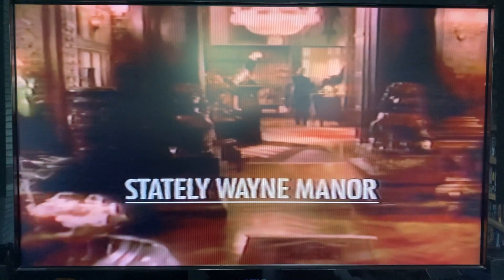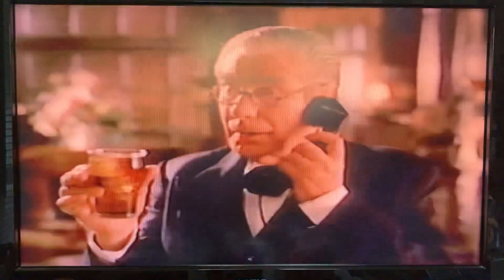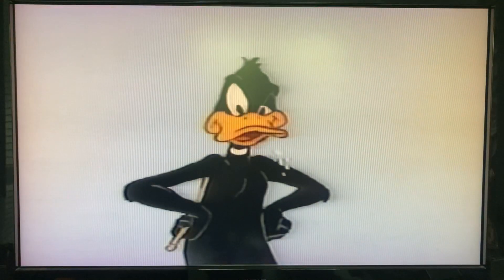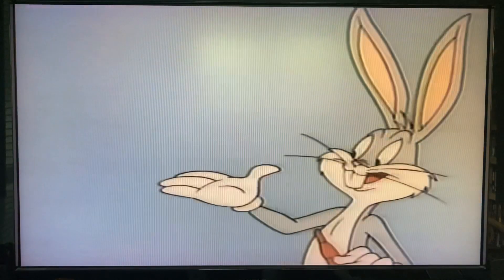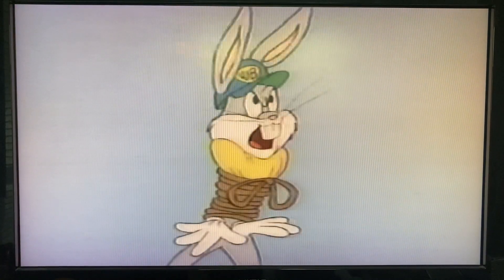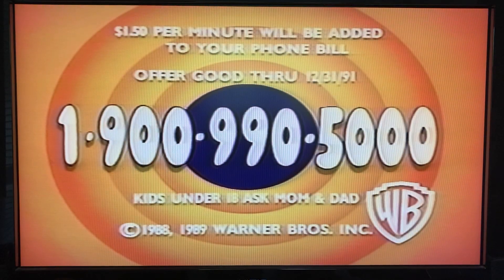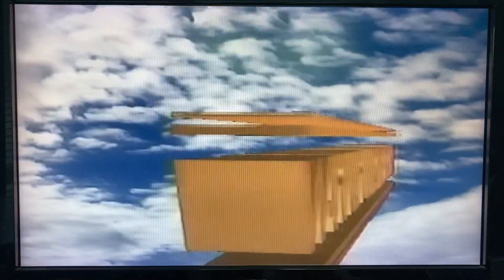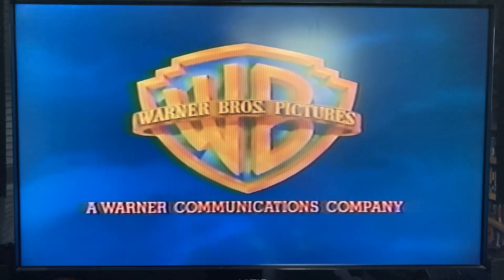Opening To Batman 1989 VHS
Here's the Opening to Batman VHS from 1989, by Warner Home Video, made in USA. (12000) Rated PG-13, color. 126 minutes.

The following previews:

1. Diet Coke Commercial
2. Warner Bros. Catalog promo
3.FBI Warning Screen
4. Warner Home Video logo
5. Warner Bros. Pictures (Batman Variant) logo